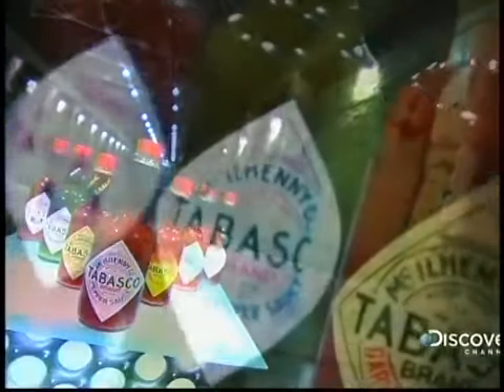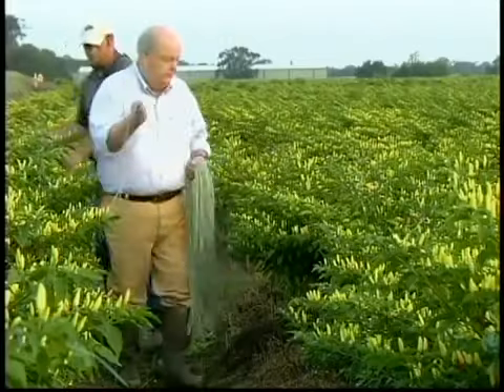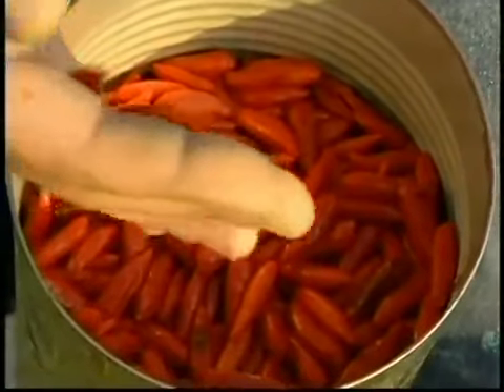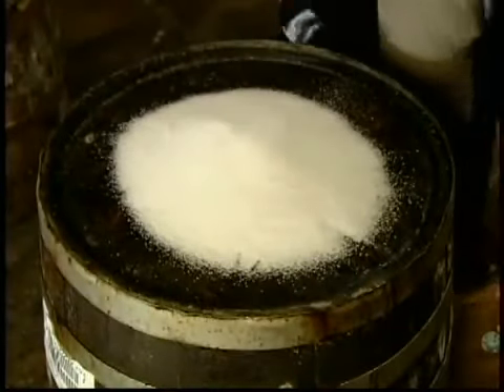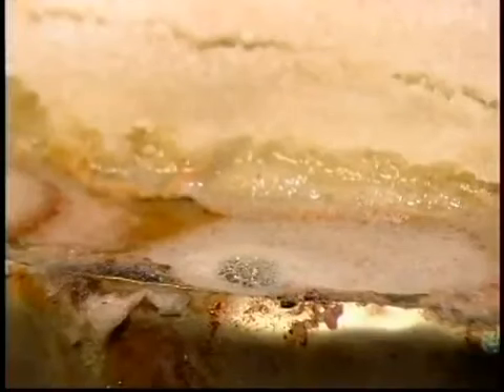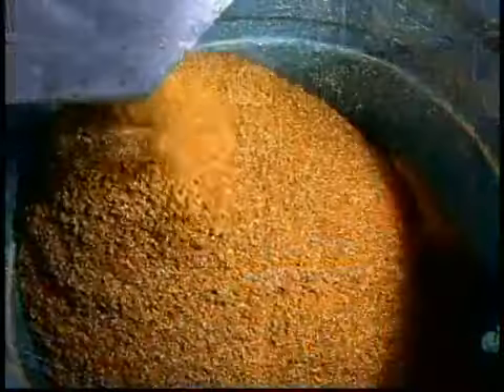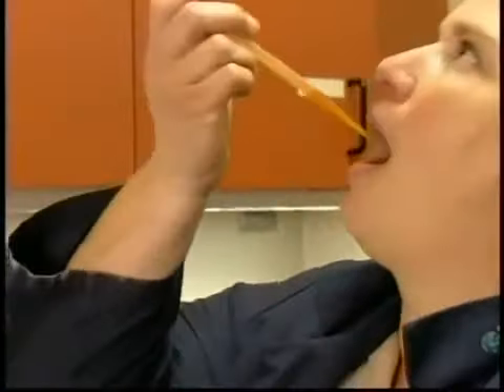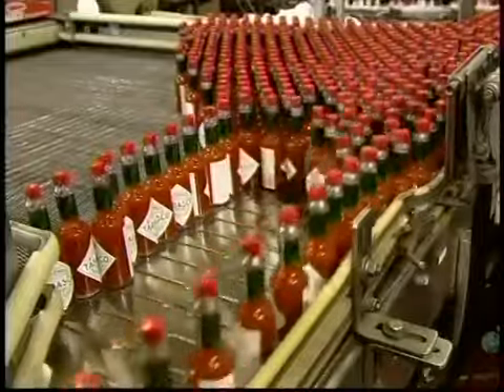HOW ITS MADE TABASCO SAUCE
Fancy some firing up sauce with your takeaway pizza or hot dogs or maybe on your burgers how its made will show you how it is made from start to finnish